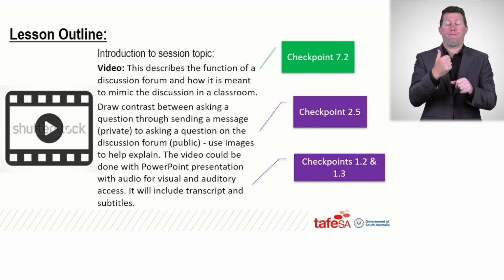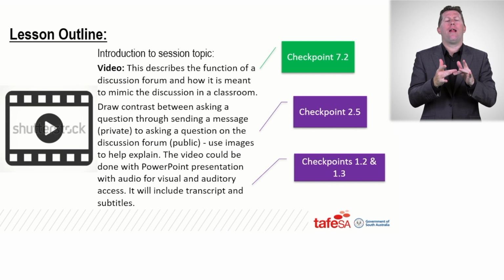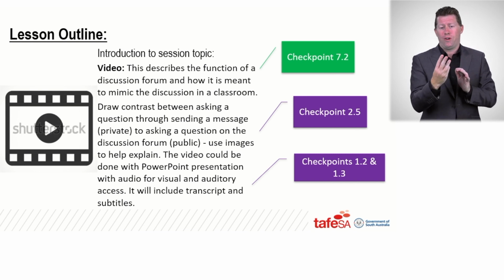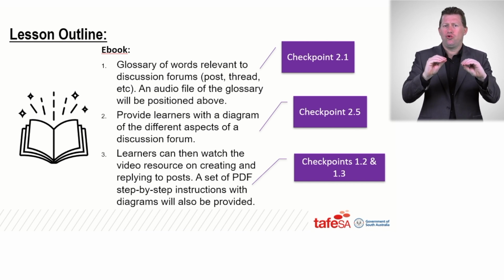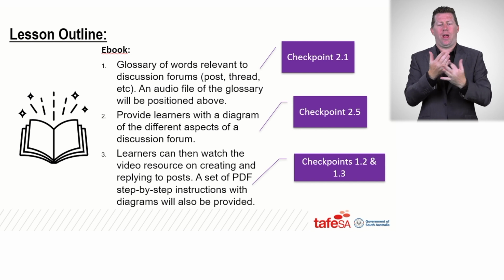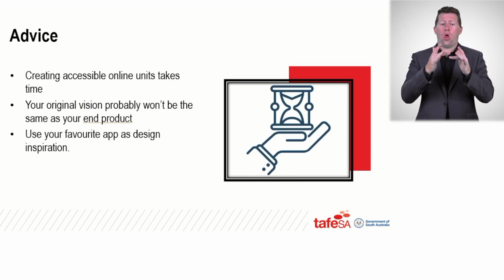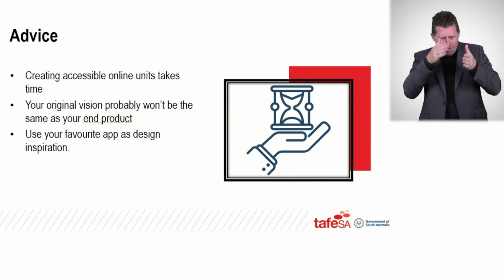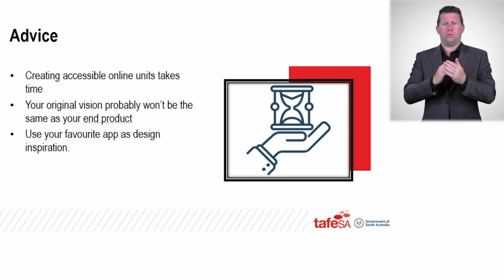Katia Lockwood explains how UDL applies to unit planning in VET